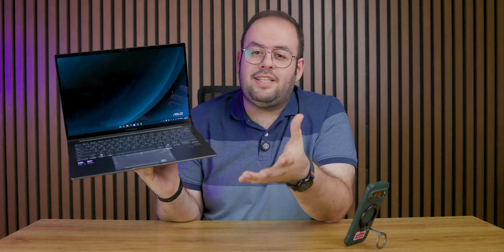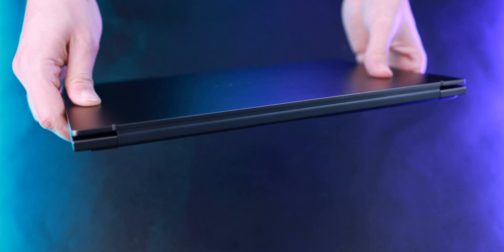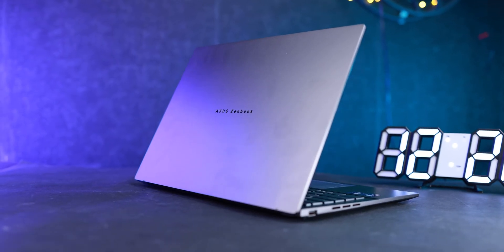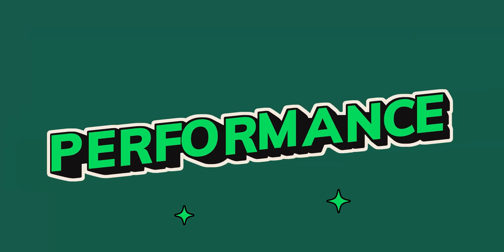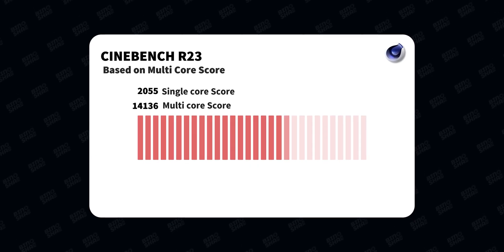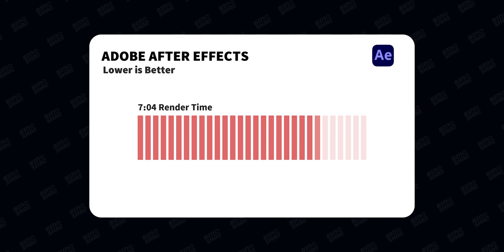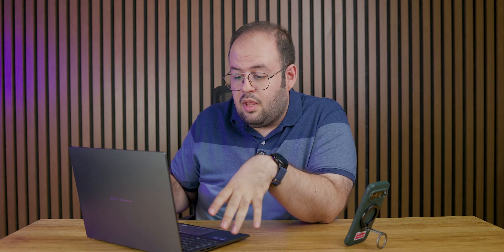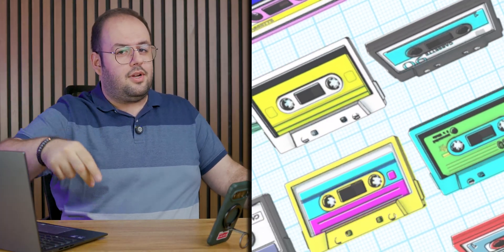Why Asus Zenbook 14?🤔 | Asus Zenbook 14 Review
Asus Zenbook 14 has always been a fan favorite for its lightweight design and portability — but is the new model with Intel’s Core Ultra 9 and Arc 140T graphics really worth it? 👀
It seems like a great option for programmers and engineers, but Amin’s review covers both the pros and the hidden downsides, so don’t miss it! 😍

❓Have you tried any Asus Zenbook laptops before? What’s your take?🤔

⭕️ Specs:
CPU: Intel Core Ultra 9 285H
GPU: Intel Arc 140T
RAM: 32GB LPDDR5X (7467MHz)
Storage: 1TB PCIe NVMe
Display: 14” OLED, 60Hz, 100% DCI-P3, 500 nits, HDR, 0.2 ms

00:00 | Intro
01:26 | Body and Design
04:00 | Display
05:53 | Performance
11:08 | Speakers & Webcam / Battery life